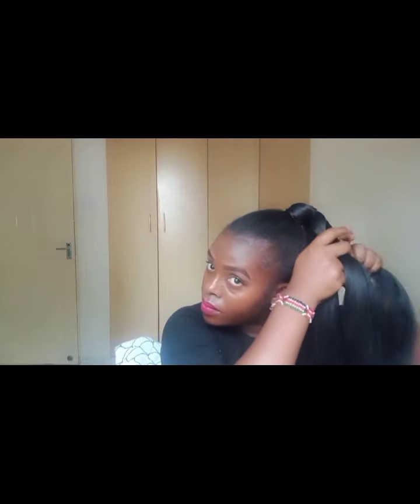Simple Way of Making Your Hair at Home